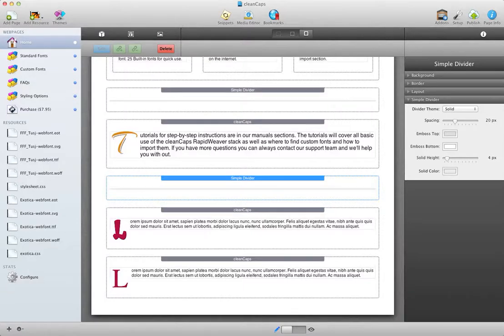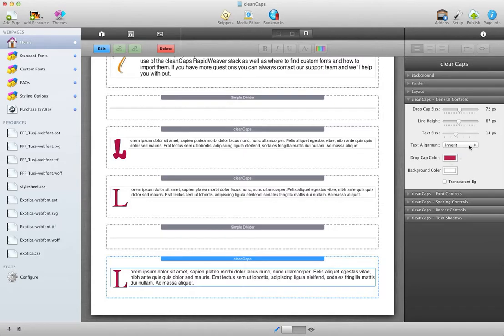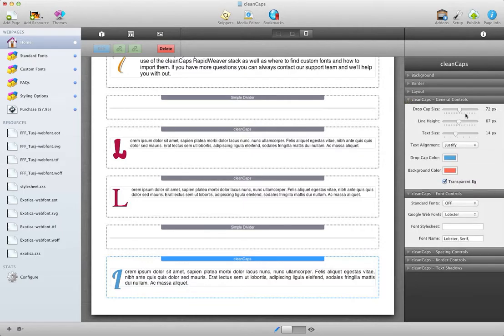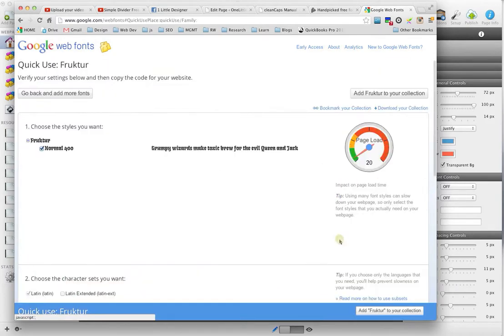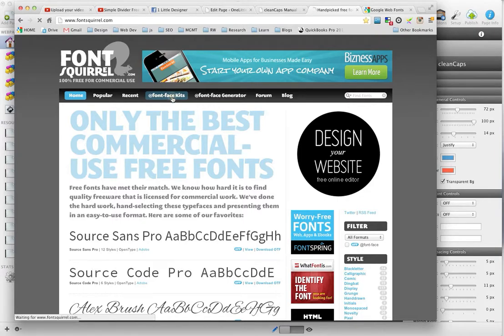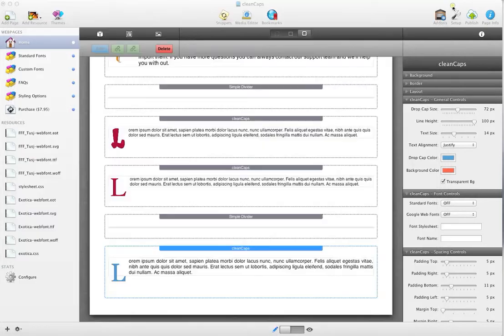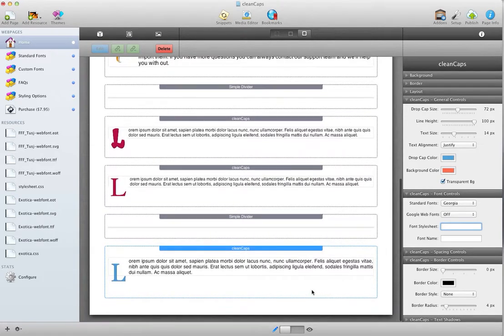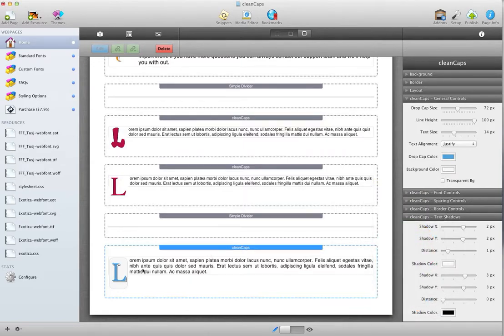cleanCaps Drop-cap RapidWeaver Stack by 1LD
Offers an easy to use and customize drop-cap effect to display text nicely - common style for newspapers and articles.